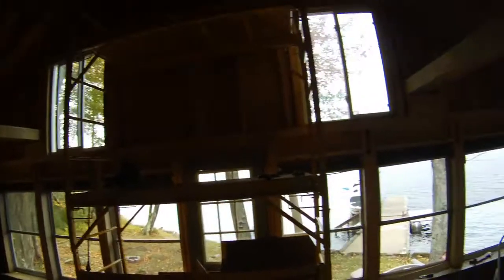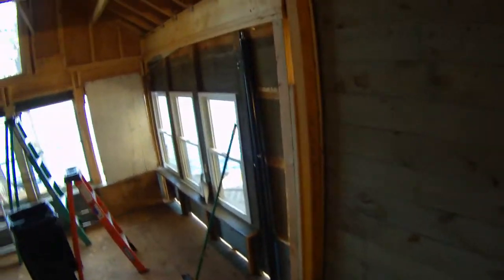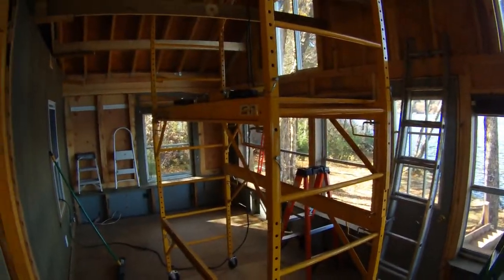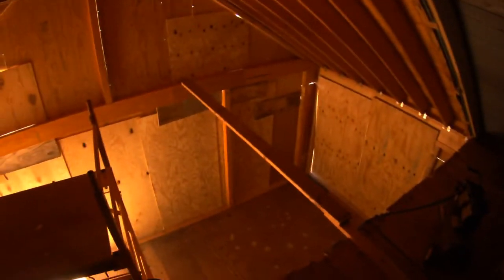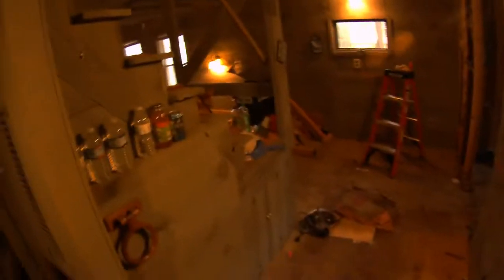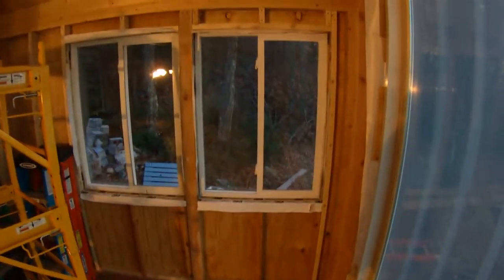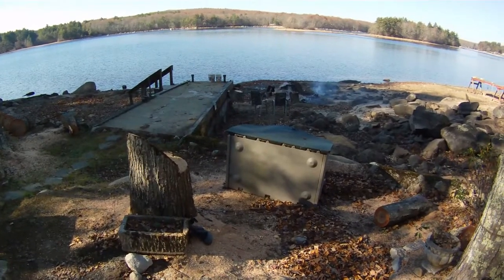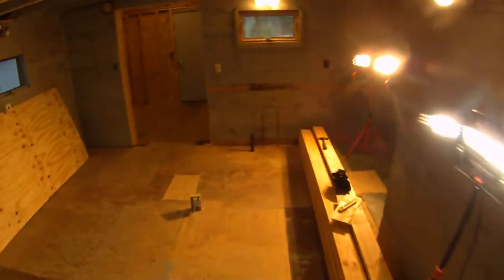P2 - Installing Laminated Beams - Cabin / Home Repair & Restoration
After Securing the Structure in Part one, we go on to Opening up the space so we can get our Huge Sliding Glass doors in, in order to do that we need to install Laminated Beams, this will give us a Open Concept Living Space, With Great Views of Lake.